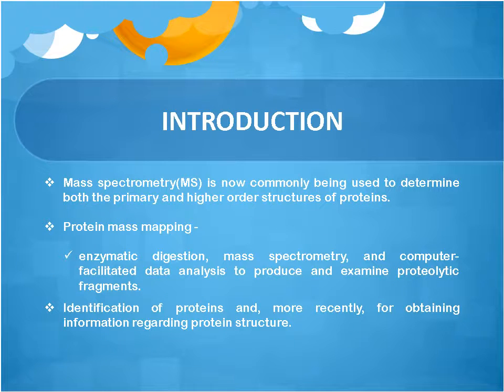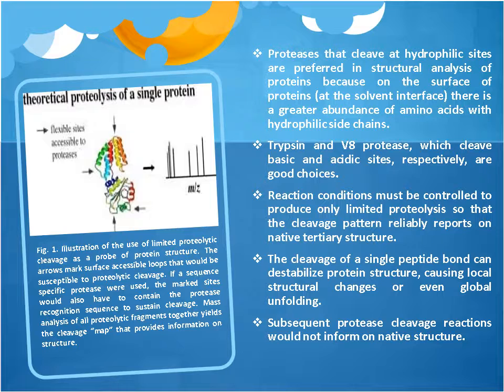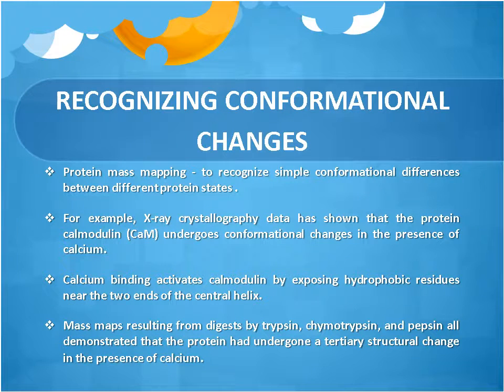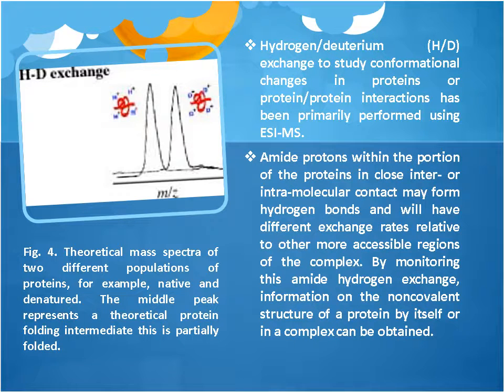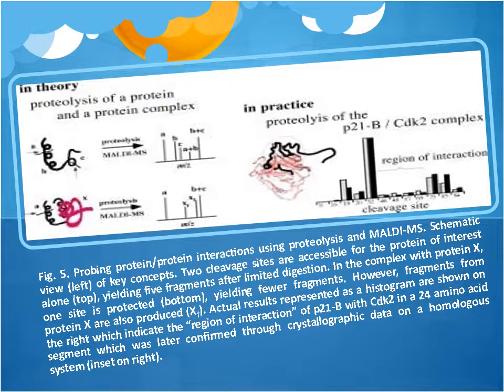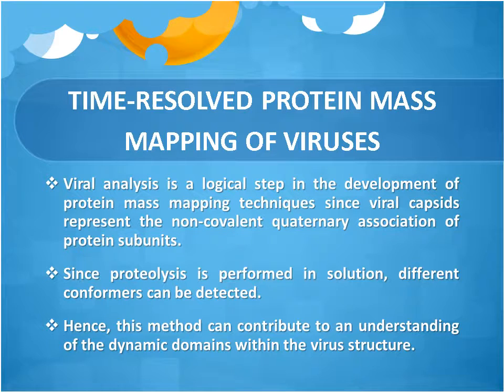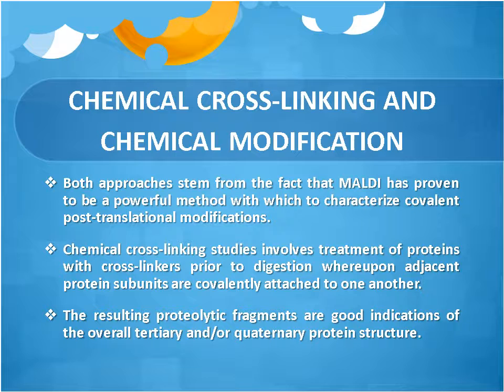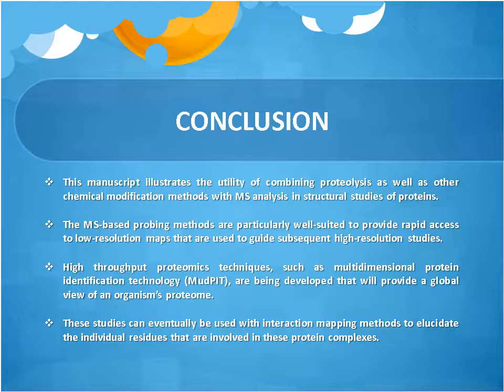PBL 2 ppt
Chem 527 - PBL 2 - Group 1